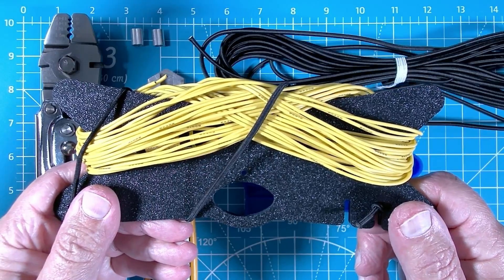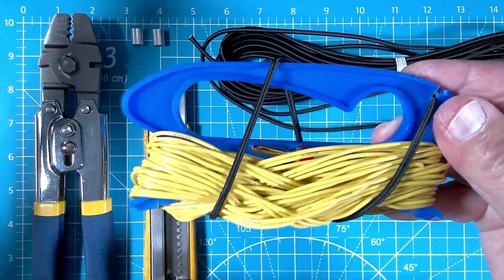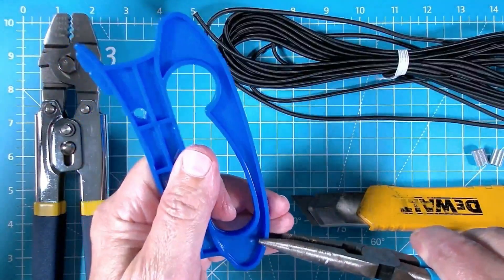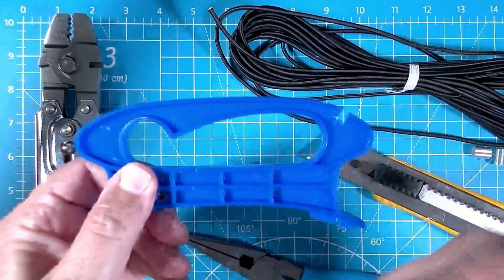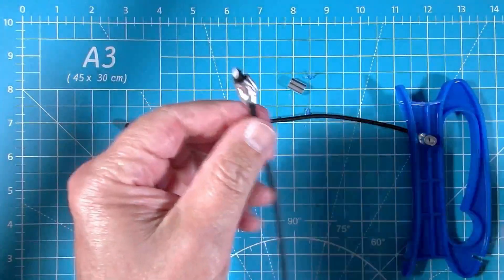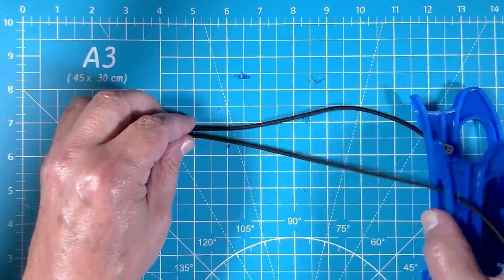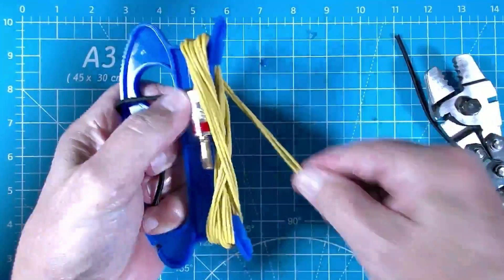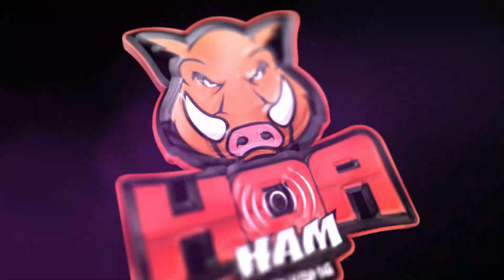How to Make a Winder for your Ham Radio Ground Radial Wires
Let me show you a low cost simple way to make your own Winder for your Ham Radio Ground Radial Wires

➽ BNTechGo Wire
➽ String Winder
➽ 1/8" Bungee Shock Cord
➽ Crimping Tool
➽ Crimp Sleeve Assortment